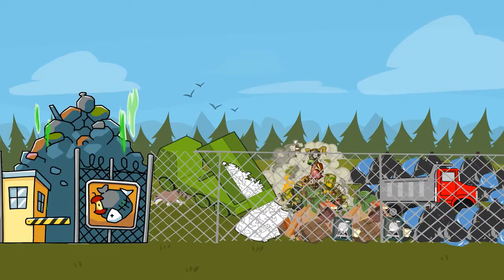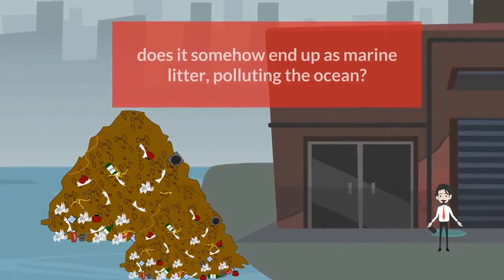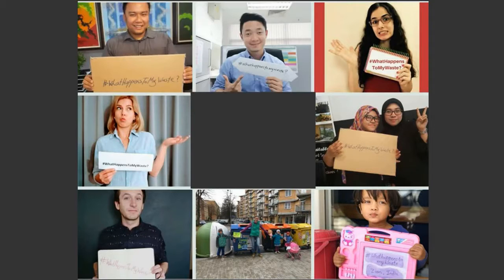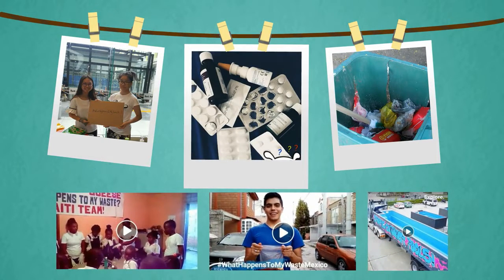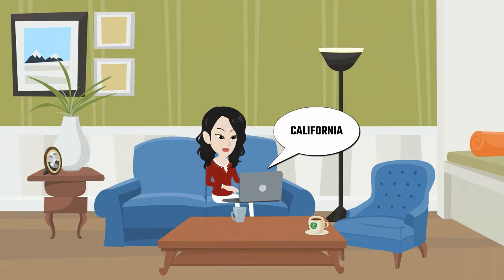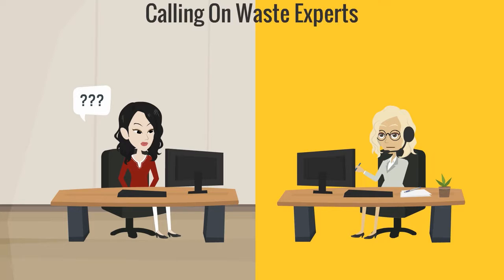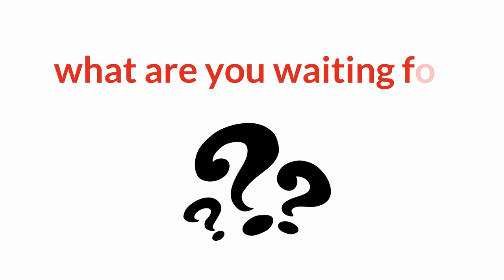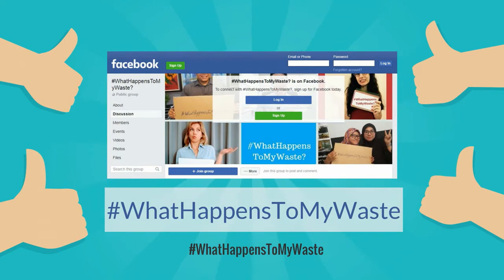ISWA YPG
The International Solid Waste Association (ISWA) Young Professionals Group is running a global campaign to mobilize people across the globe to ask the question WhatHappensToMyWaste? & raise awareness about

●        where our waste ends up,
●        how to best dispose of specific kind of wastes in a specific region,
●        how to prevent waste generation at source.